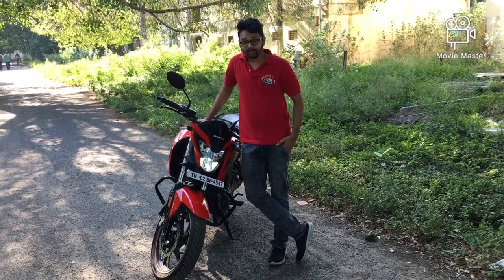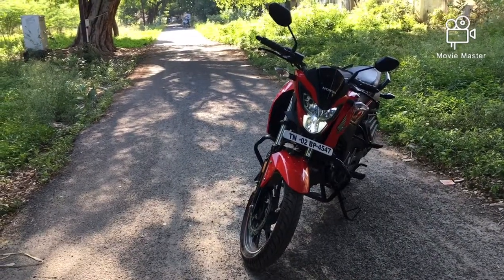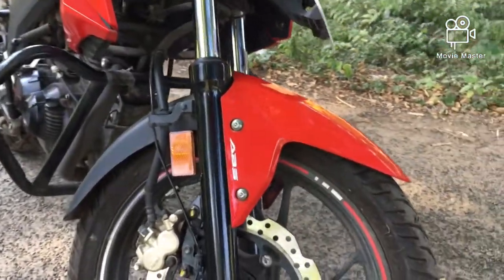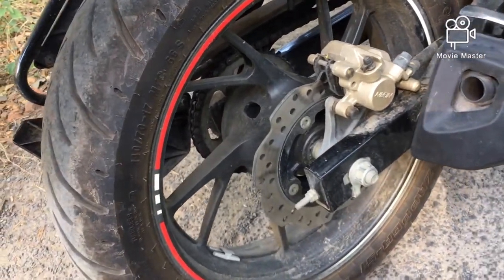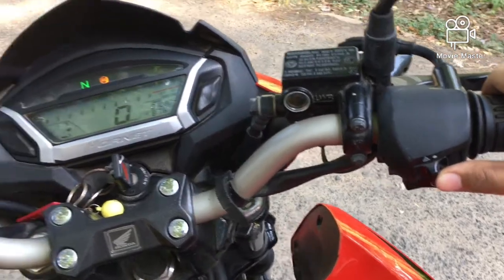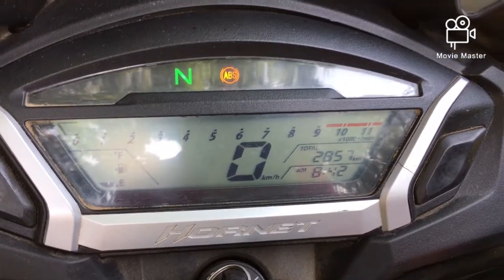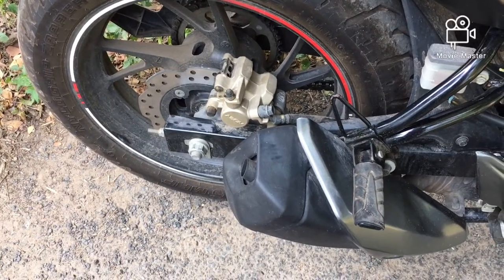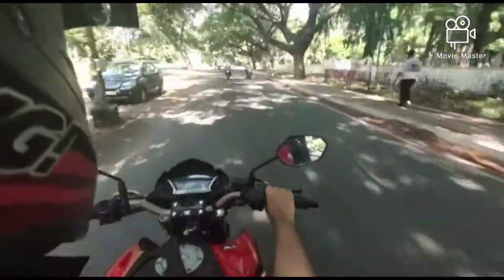HONDA CB HORNET 160R SPECIAL EDITION BS4 2019 MODEL REVIEW, WITH EXHAUST NOTE AND DRIVE TEST.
HONDA CB HORNET 160R SPECIAL EDITION BS4 2019 MODEL REVIEW,  WITH EXHAUST NOTE AND DRIVE TEST. THIS IS A COMPLETE REVIEW ON THE HORNET BS4 WITH EXPLANATION OF ALL THE FEATURES PRESENT IN THE VEHICLE.